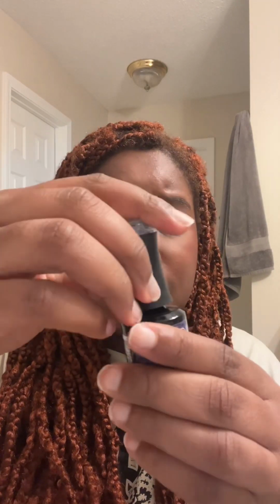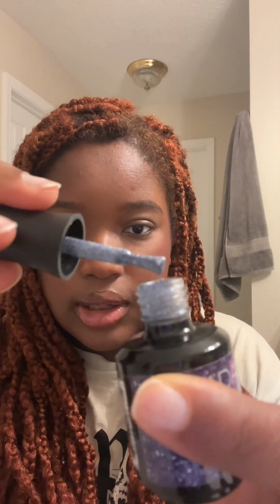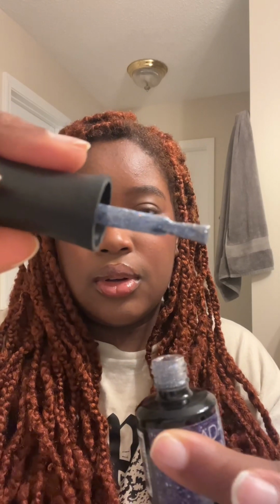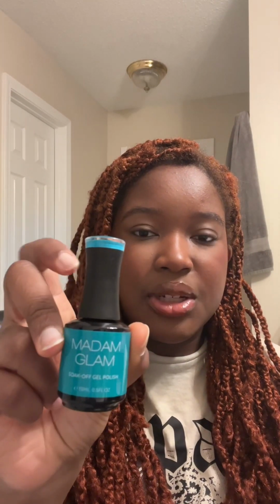Madam Glam Nail Polish Unboxing 🫶🏾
Hey guys! So madam glam sent me some nail polishes to review for you all and here are my thoughts on it :)